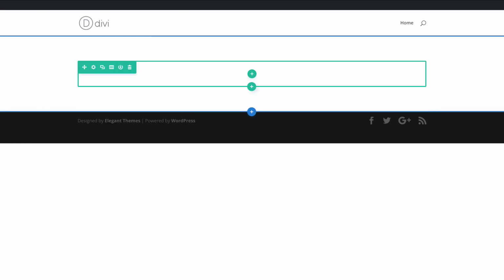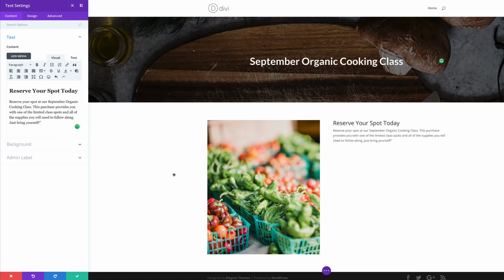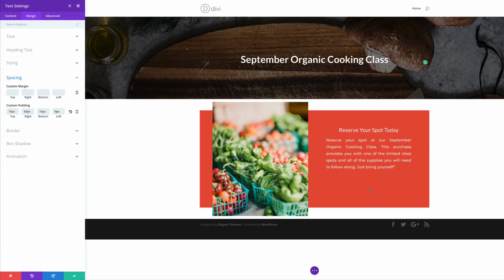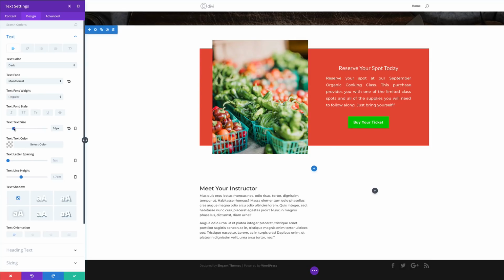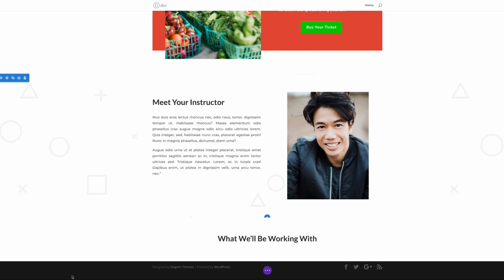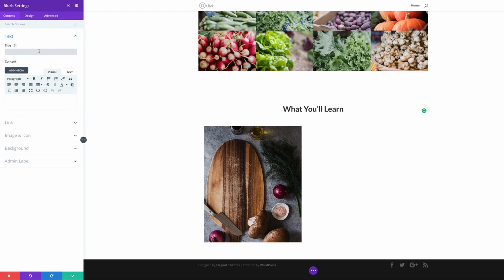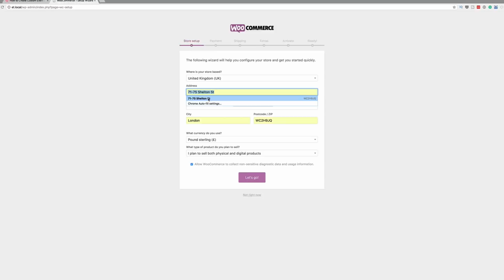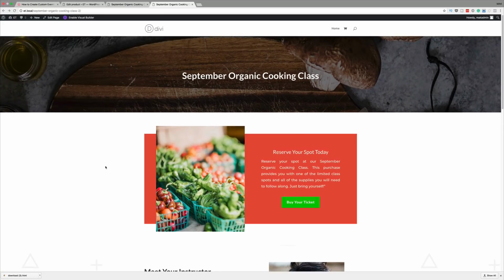How to Create Custom Event Listing and Registration Pages with Divi and WooCommerce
If you run or help volunteer at an organization that puts on events, then you’re likely familiar with a wide range of event planning, management, and promotional tools. There’s Facebook, Meetup, and loads of WordPress plugins with slightly different approaches to the task of putting on an event.

These tools are great. And for almost every use case I can think of, one of them works perfectly. But in some instances, such as in the case of an organization that only does a few one-off events or a small number of annual events, these options can be overkill. Or perhaps they don’t do a good enough job of representing just how important the event is to your organization since in many of these tools, all events look the same.

Should a graduation ceremony or dinner to honour a special guest really look and feel the same as a casual cookout?

If you’re asking me, the answer is a resounding no.

But if none of these tools is quite right for the task, that prompts another question: what should we do instead?
My answer is: create custom events listing and registration pages with Divi!